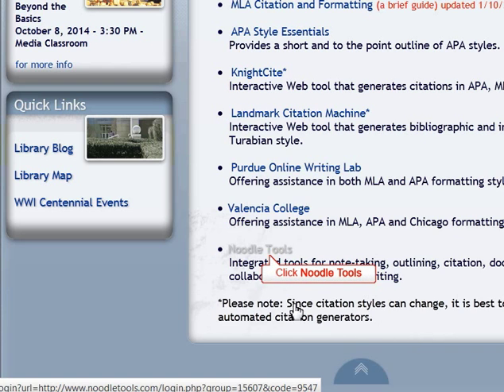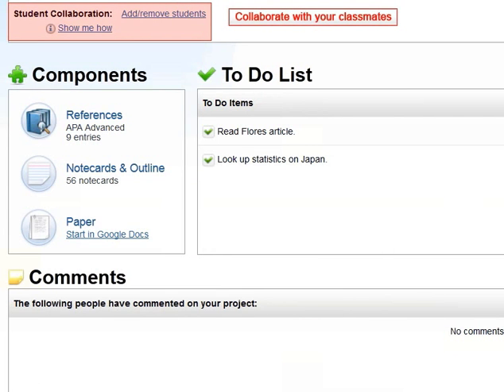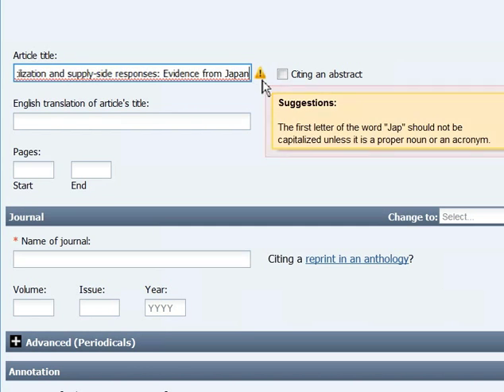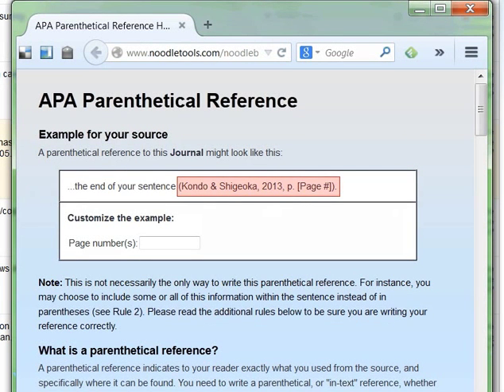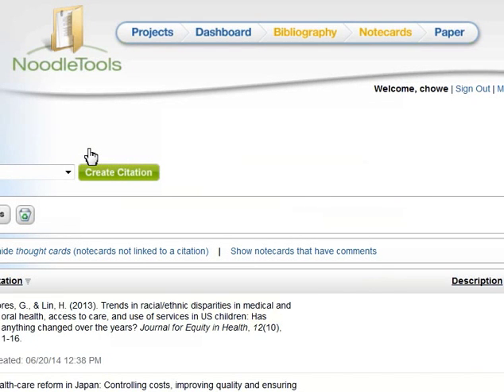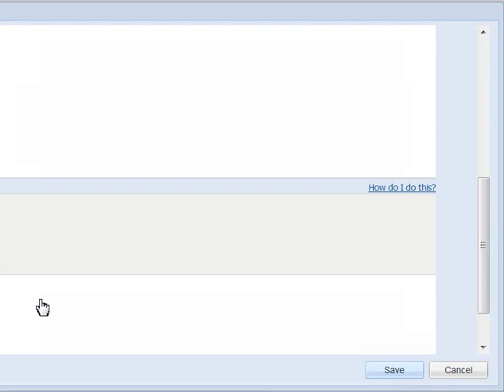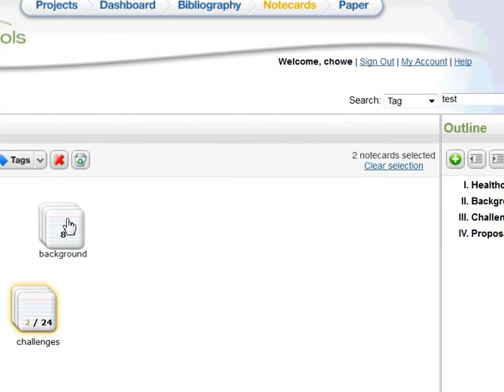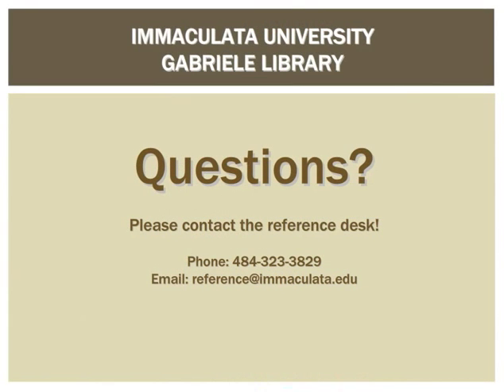Using Noodle Tools for Creating Citations, Note-Taking, and Outlining